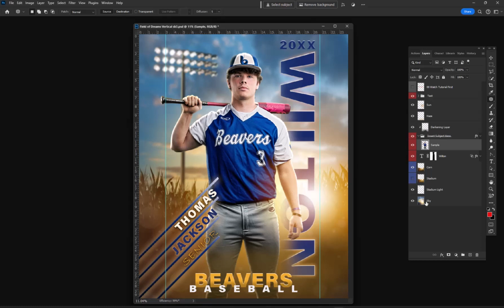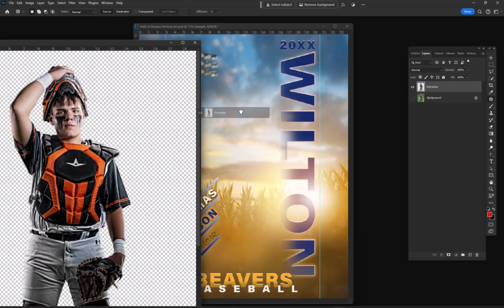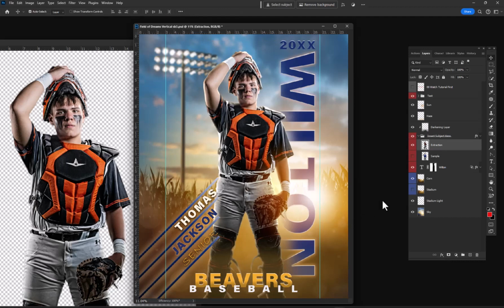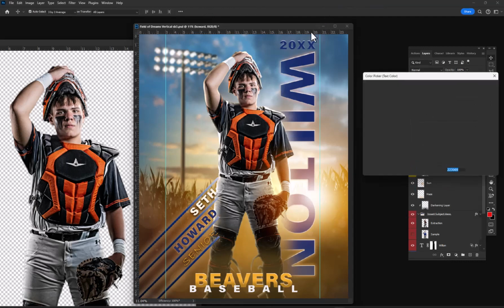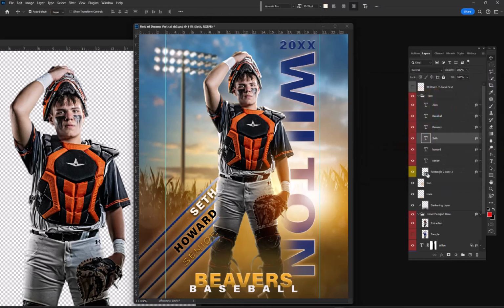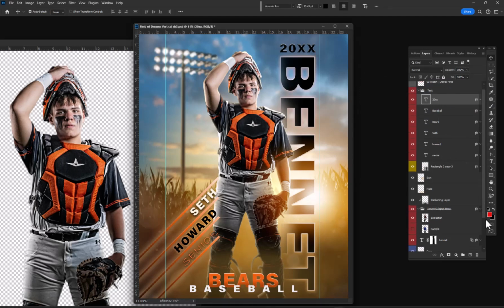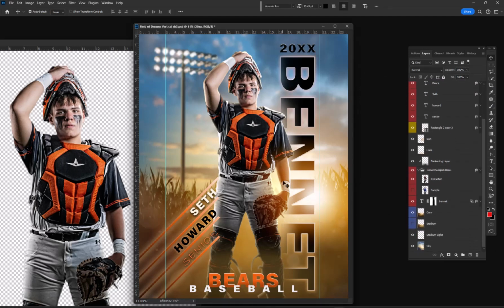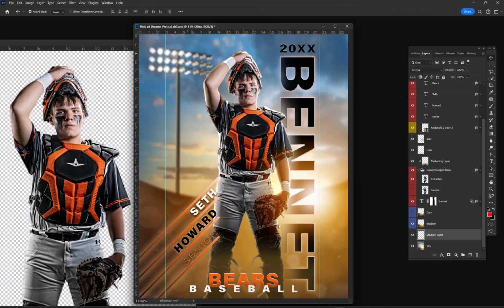Field of Dreams Vertical Demo - Game Changers by Shirk Photography